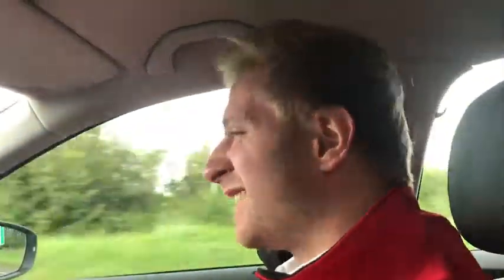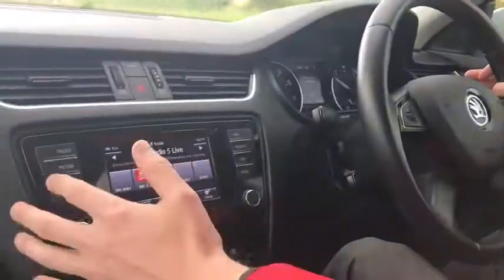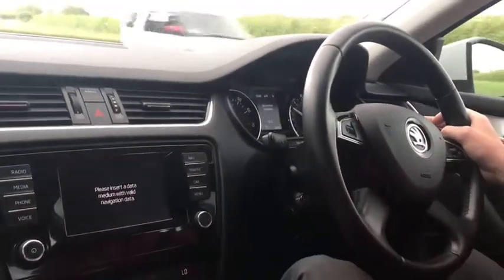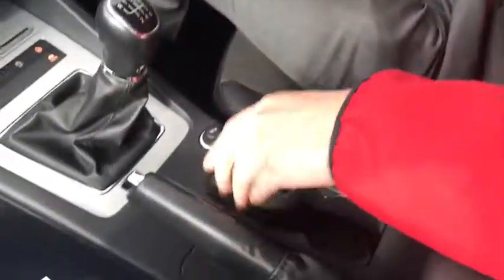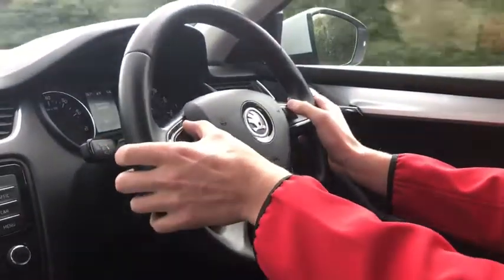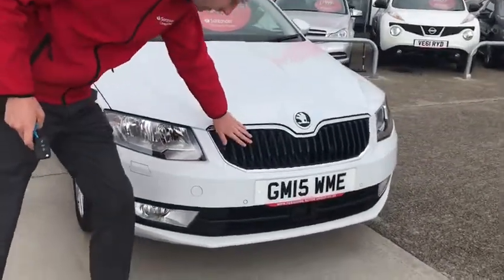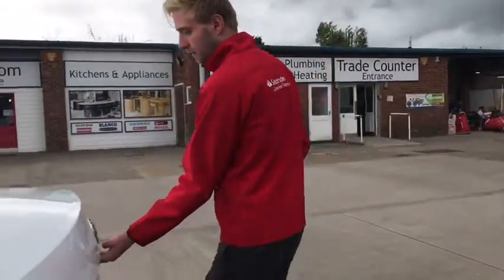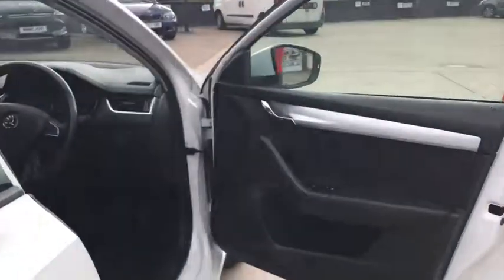Test Drive and Review - Skoda Octavia Elegance TSI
Join Tom from Evesham Car Sales on a test drive of this sleek Skoda Octavia Elegance TSI.